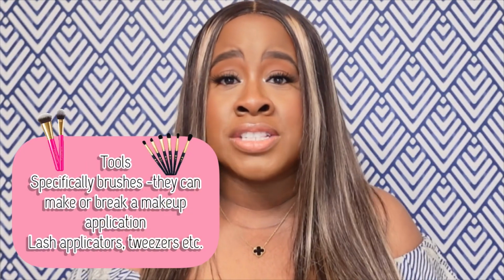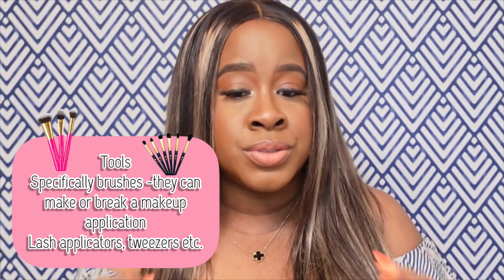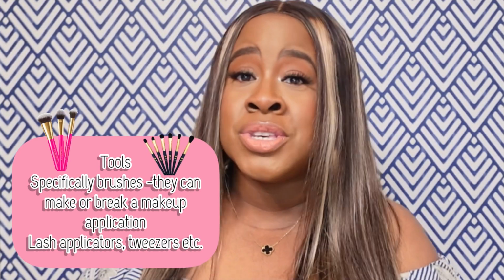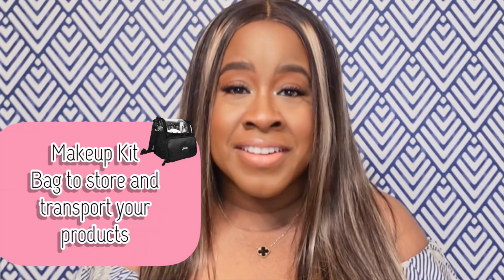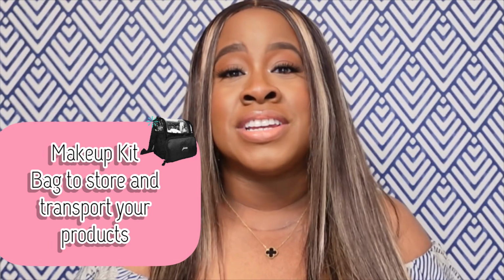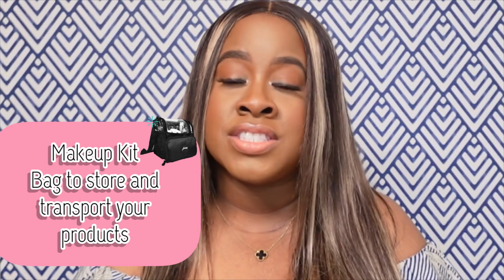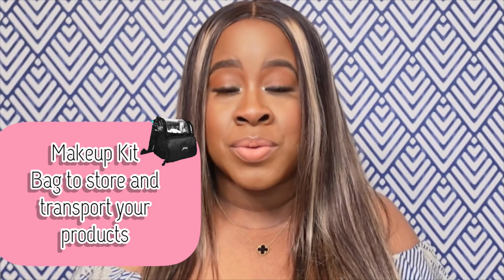Hidden Cost of Being/Becoming a Makeup Artist | Things to Consider | Sharing Advice | 2023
Hi Babes! In today’s video, I share my experience and thoughts on hidden costs and what it takes to becming a makeup artist.  Enjoy 💕

I love the community that we are building, that’s what makeup is to me, being creative and fun.  Let’s meet in the comments and chat below! Happy Spring! I’m so excited for the upcoming seasons and all the things that spring brings, pastel colors, longer days and warmer weather. Check it out and meet me in the comments about what you found helpful.
Thanks for supporting my channel. My goal is to share my love of makeup and all things beauty and life with each of you. Thanks for journeying with me. We are almost there! Let’s make this happen soon!
Tik Tok.com/MEAGANYVONNETV
Music 🎶: Make me Feel
Musician: Liquid

Useful Links 💕:

ABH01-18174.html